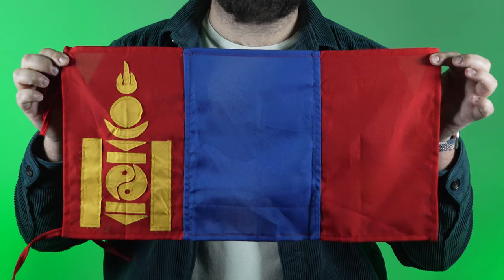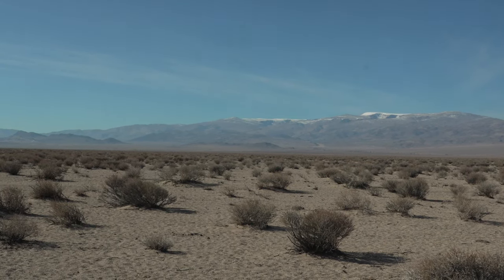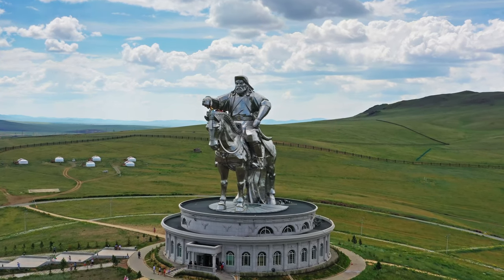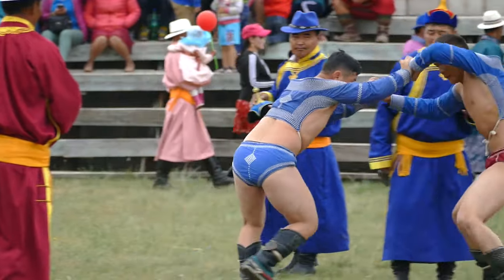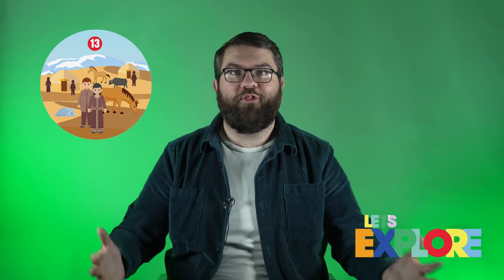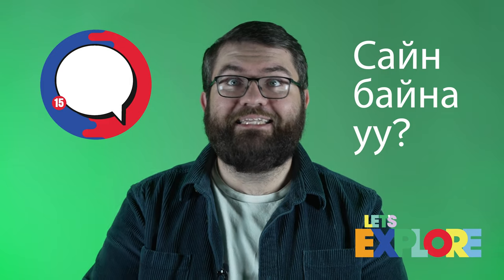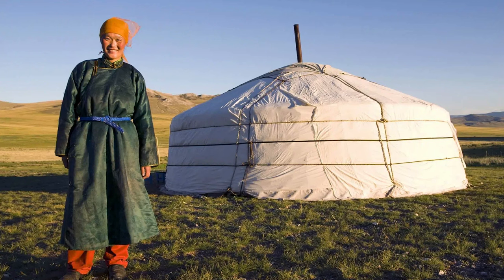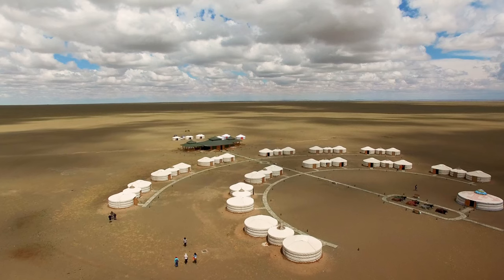Session 2: Culture